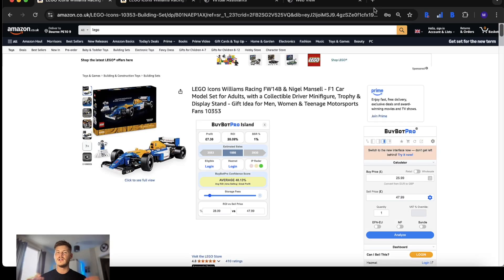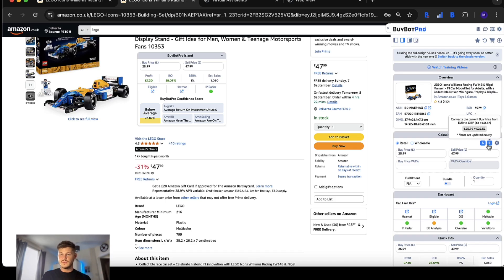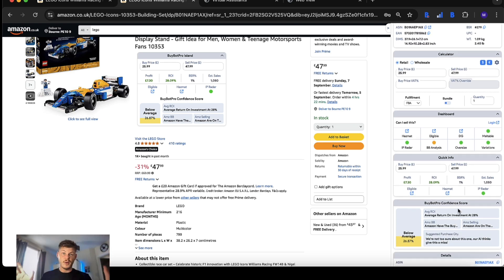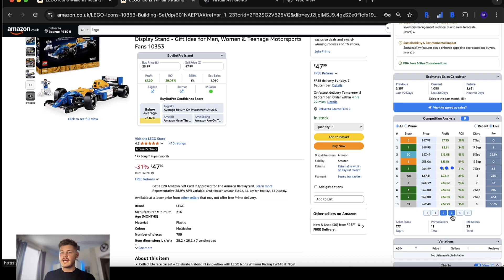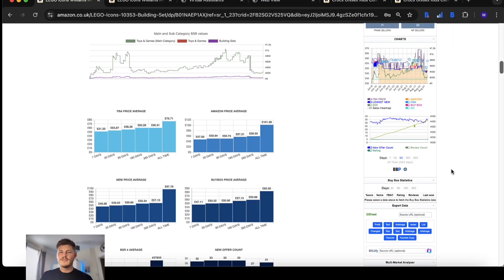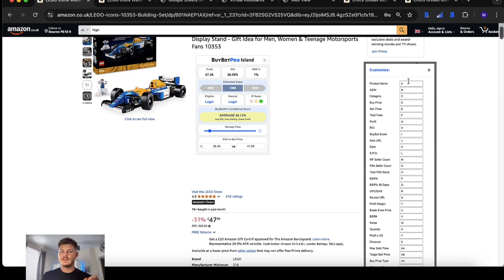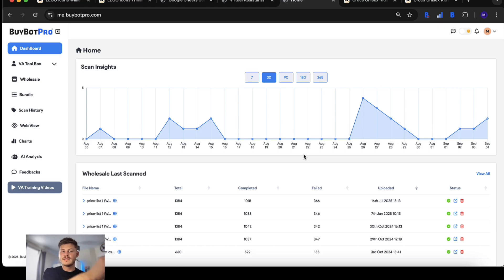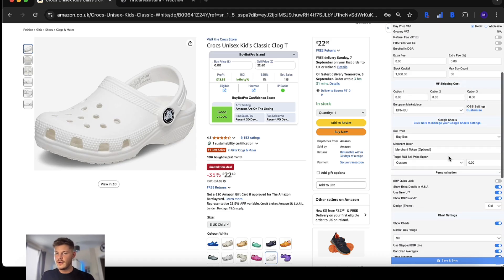New BuyBotPro User Interface Showcase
Several months ago, we unveiled our new user interface - optimised to make BBP easier to use, faster and packed full of more features than ever before.
I'm going to show you the differences and improvements you'll find in the new UI compared to the classic version.